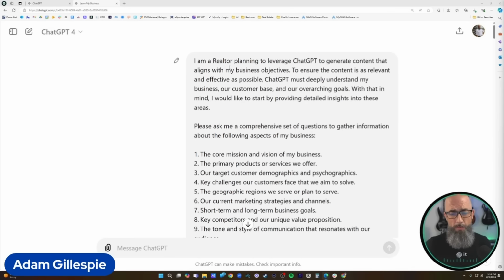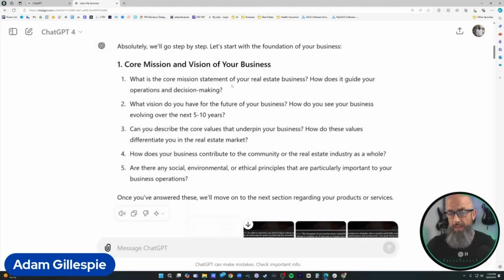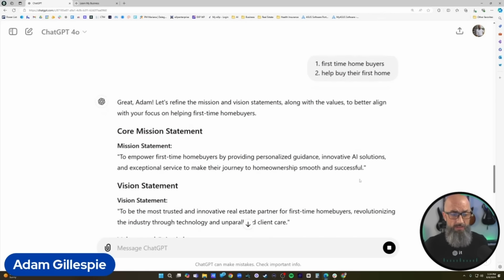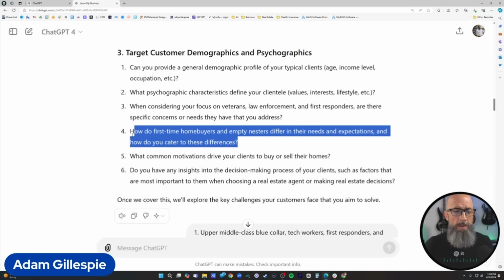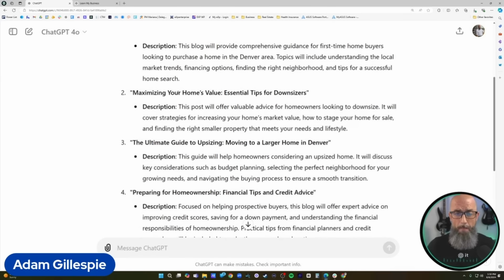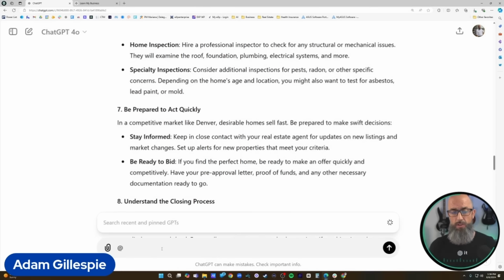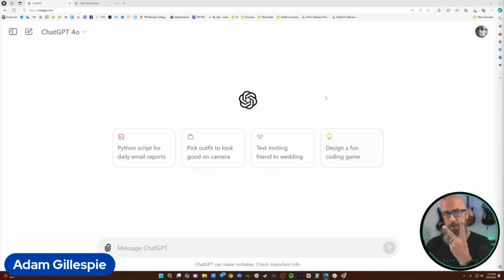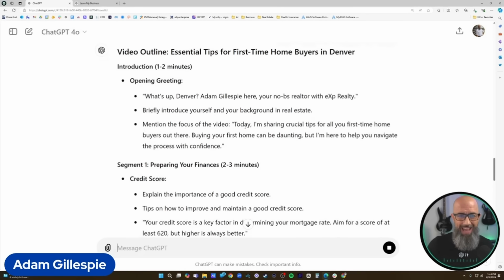How Cloning with ChatGPT Can Revolutionize Your Business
📌 About This Class:
Unlock the potential of AI for your real estate business with this comprehensive guide on cloning yourself into ChatGPT. Learn to harness AI for personalized strategic planning, task automation, and more. We’ll delve into teaching AI about your business, crafting targeted prompts, and using ChatGPT to elevate your operations.

✔️ Discover how to clone yourself into ChatGPT for tailored business strategies.
✔️ Gain insights on priming AI to align with your specific needs and objectives.
✔️ Master the creation of content calendars and discover your target audience effectively.

✏️ Chapters
0:00 About Adam and History of AI in Business
1:00 Cloning Yourself inside of ChatGPT
3:00 Possible Applications through AI
4:00 Teach AI to know About You and Your business
6:00 The Nitty Gritty -  Prime Chatgpt
12:00 Key tips for building business plan, setting goals, where GPT prompts the key questions you should be asking , your AI consultant
17:00 Discover your Target Audience Based on YOU
20:00 Definition of Terms and Regulations
28:00 Creating Content Calendars with Key Ideas with scripting for classes (YouTube example)